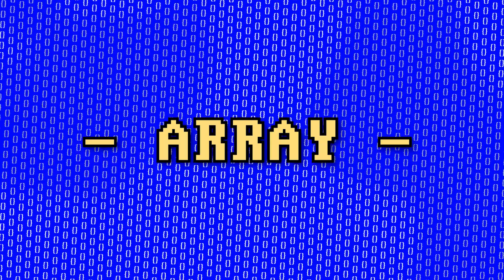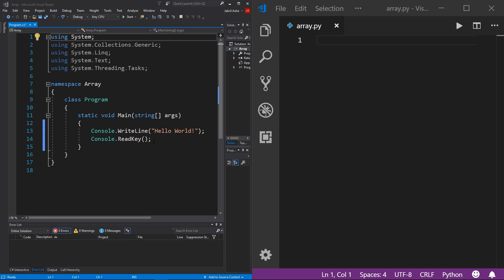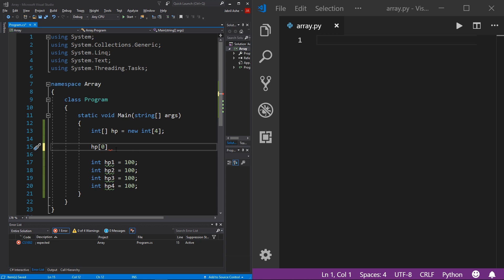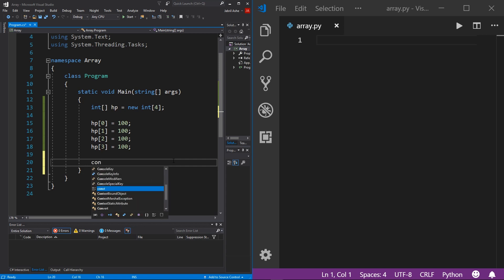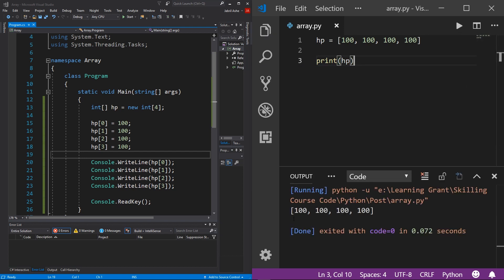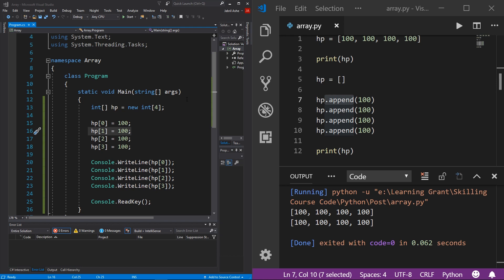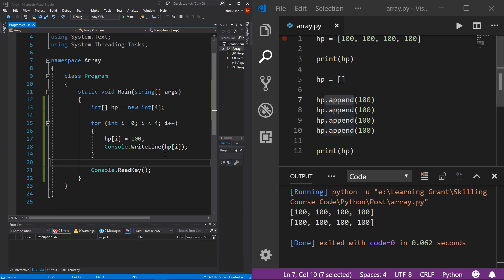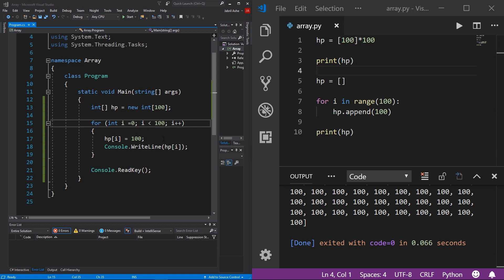What is an Array? (C# vs Python)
To keep a bunch of a datatype in a container = Array

Art used in this video in part made by freepik, & smashicons